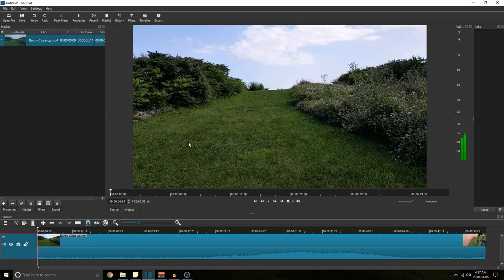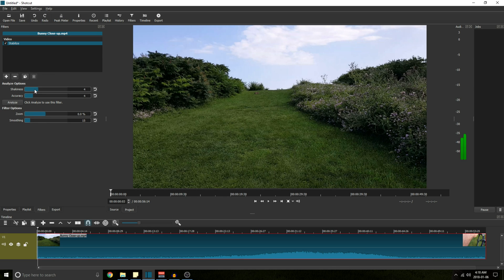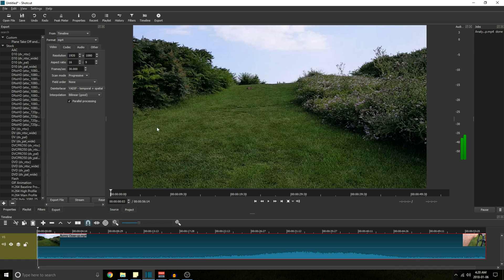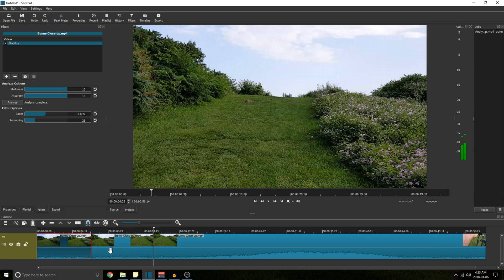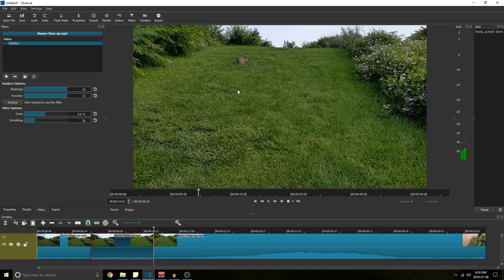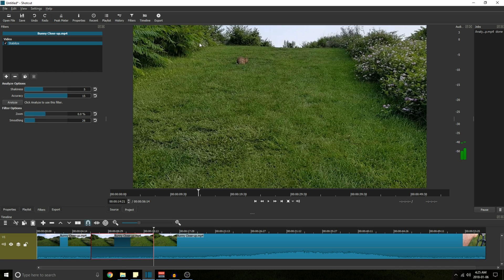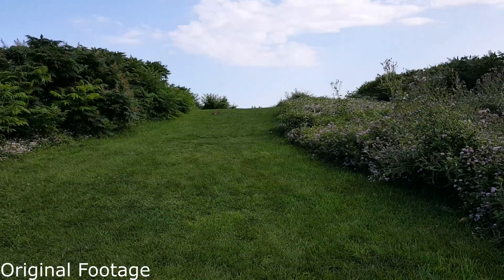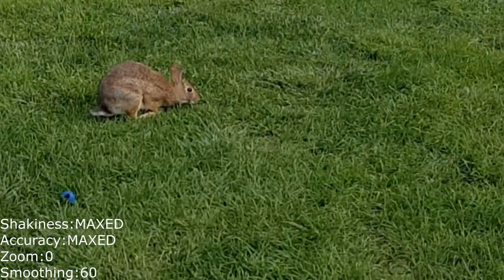Stabilize Video Using Shotcut [Tutorial, Explanation & Comparison]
This video shows you how to use the stabilization filter in Shotcut to smooth out shaky video. I start off by recommending basic preset values, then explain what I think each filter option is doing. Finally, I talk about the pros and cons of using Shotcut vs Virtual Dub. Hope this helps some people.

🍒Video Editing Tutorials [Free Open-Source Software]🍒

About Me:
This channel is about anything and everything I find cool, fun, interesting, or educational. Parallax is the effect of seeing the same thing differently from a different perspective. Hopefully you find something in this channel that looks good from yours.

Timecodes
0:00 - Free Video Stabilization Shotcut
0:09 - Shotcut Filter Process
0:49 - Shotcut Stabilization Filter Tutorial and Explanation
2:07 - Shotcut Stabilization Long Answer and Analysis
5:03 - Shotcut Stabilization Before and After Comparison Example